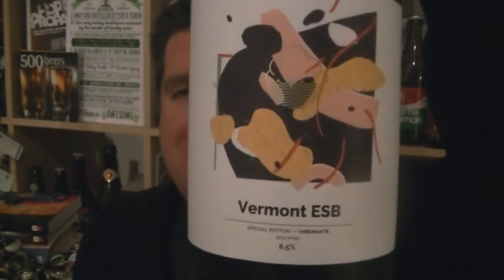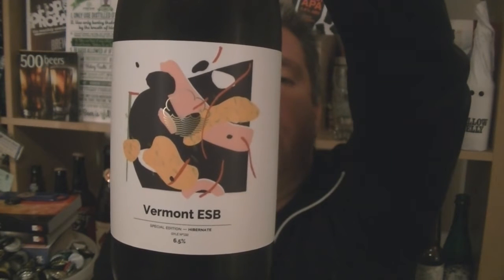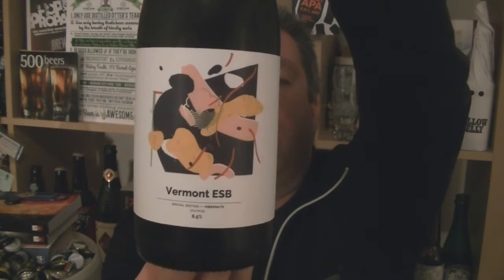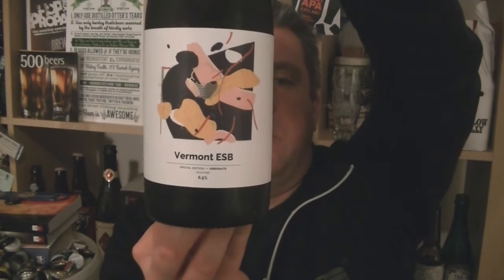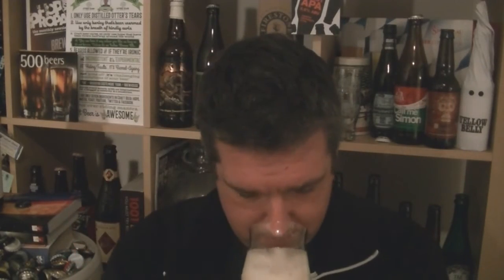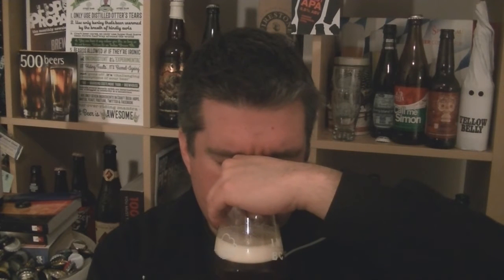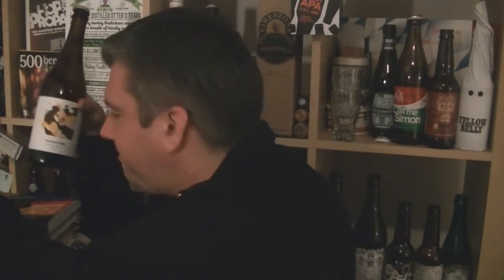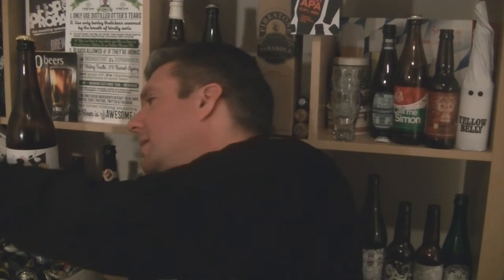Cloudwater Brew Co - Vermont ESB - HopZine Beer Review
Thanks for joining me for another video beer review. This time I'll be drinking a bottle of Cloudwater's Vermont ESB.